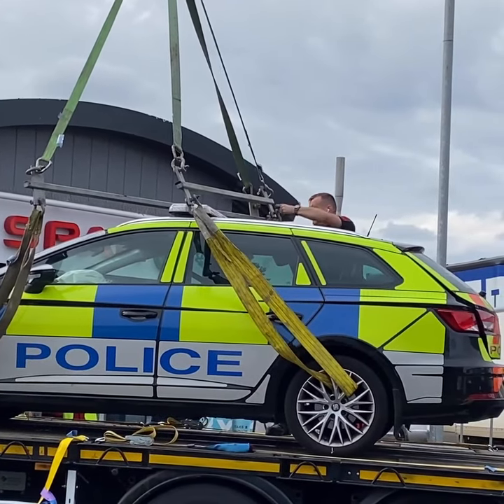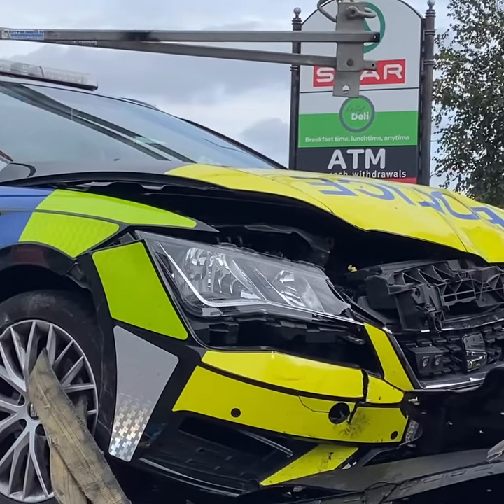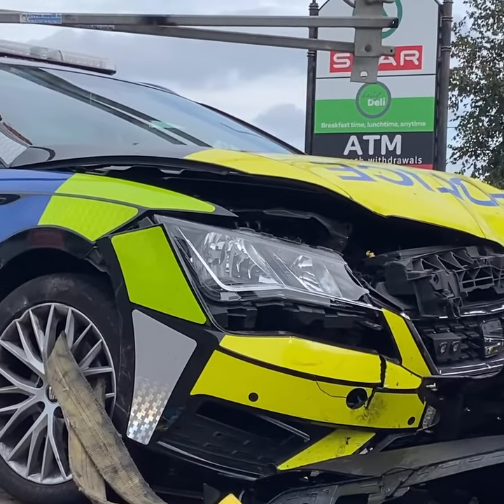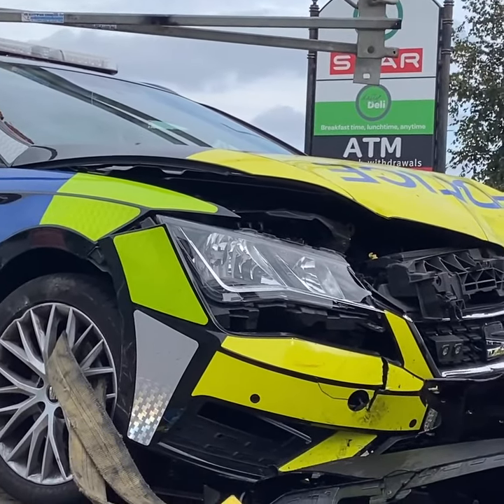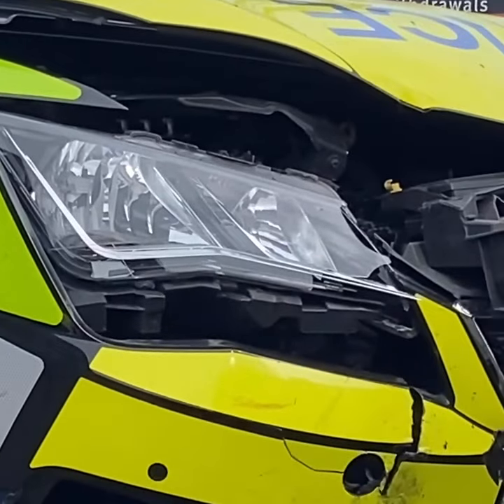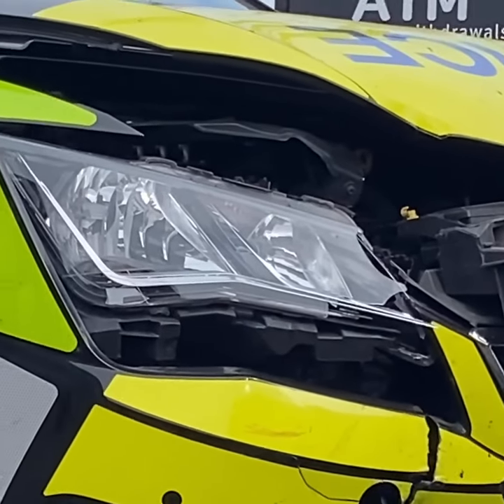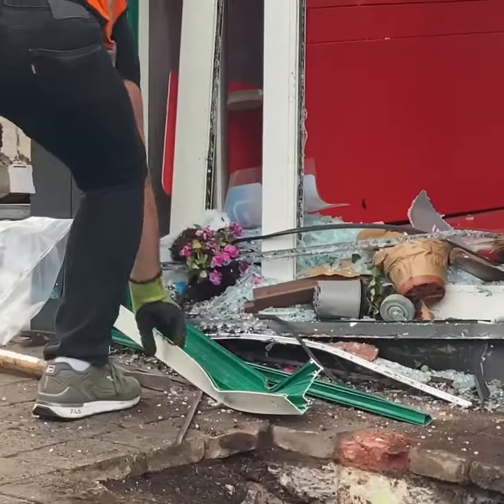PSNI Car crashes into Lisburn Spar shop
A Spar store in Lisburn has been forced to close after a police car crashed into its front entrance.

The incident took place at around 11.35am on Wednesday, September 21, at the Longstone Street store in the city.

PSNI said the collision happened after the police vehicle, which was responding to an emergency, had to take evasive action to avoid a colliding with a vehicle driven by a member of the public.

One woman who had just entered the store narrowly avoided being hit by the police vehicle.

It took place in front of shocked onlookers who were taken aback to see the emergency vehicle crash into the shop.

It is understood that one person required first aid due to being badly shaken by the collision.

A PSNI spokesperson said: "Shortly after 11.35am today, Wednesday 21st September, a police vehicle was involved in a road traffic collision on Longstone Street, Lisburn.

"The driver of the police vehicle was responding to an emergency when they had to take evasive action to avoid a collision with a vehicle driven by a member of the public.

"Damage was caused to commercial premises and there has been a report of one person receiving minor injuries.

"Enquiries are underway to establish what occurred and anyone who witnessed the collision, or who may have captured it on their dash cam, is asked to call police on the non-emergency number 101, quoting reference number 635 of 21/09/2022."

Henderson's Retail, which operates the Spar shop, has said it has now closed and that all shoppers and staff exited the store safely.